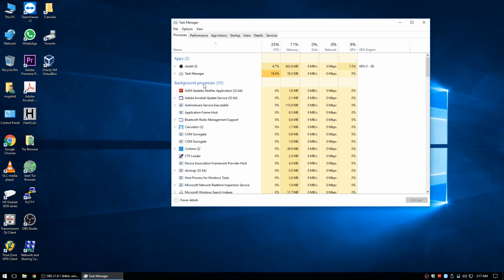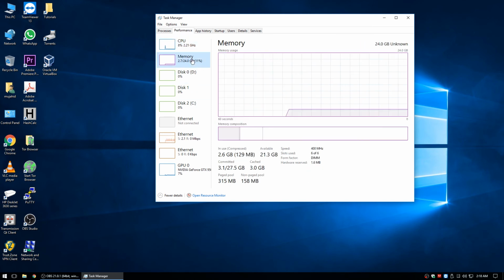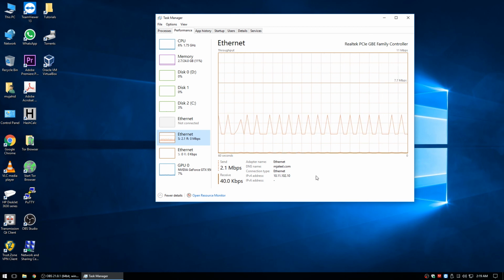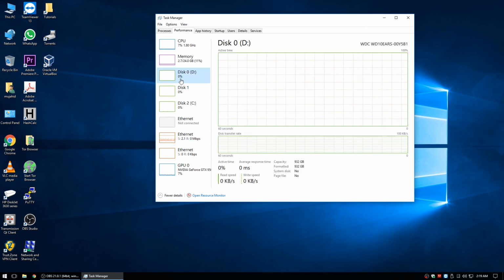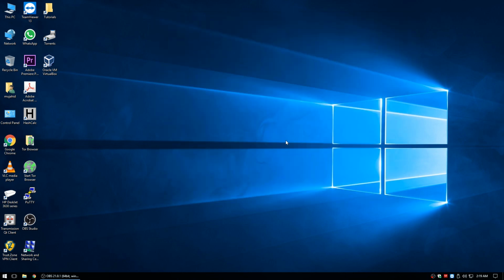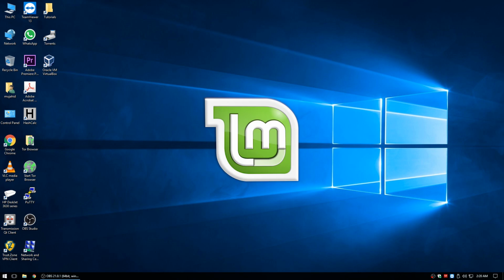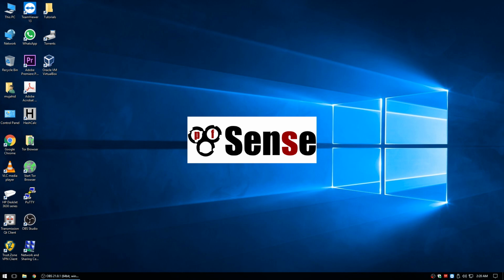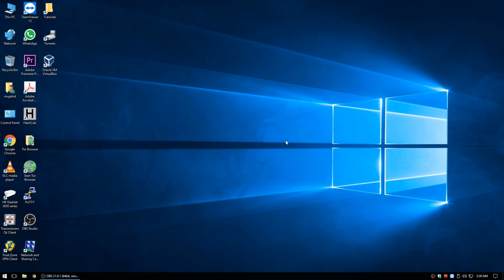Virtual Lab: 01 - Introduction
Introduction to Setting up a Virtual Lab on  a Windows 10 Pro system using Virtualbox.